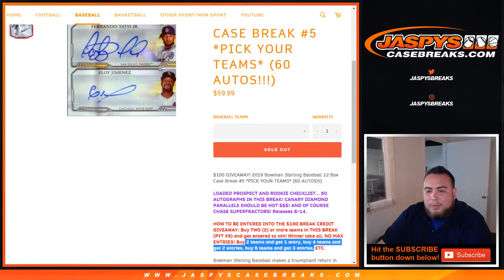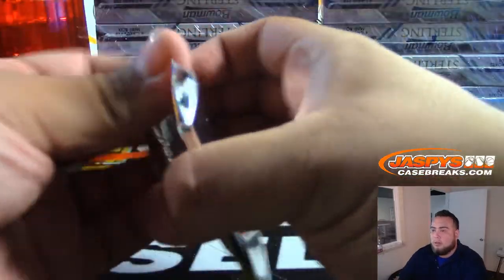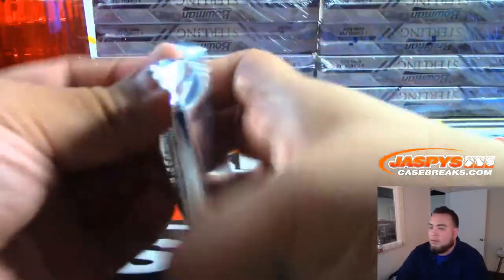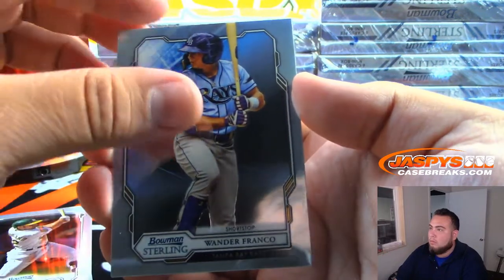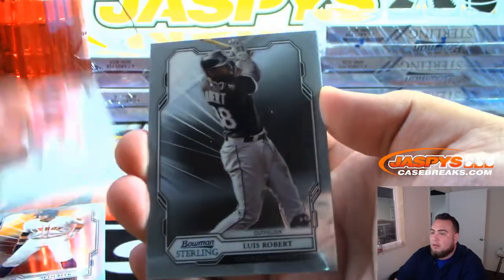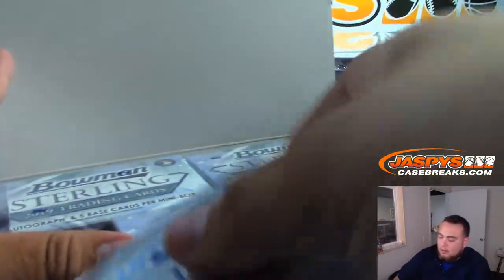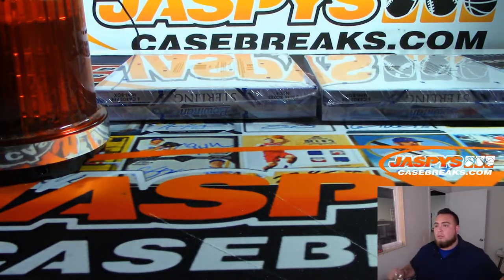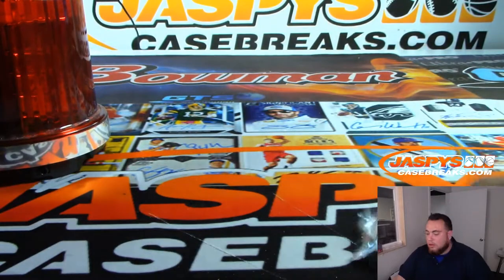SUN. 8/18 - 2019 BOWMAN STERLING BASEBALL 12-BOX CASE BREAK #5 *PICK YOUR TEAMS*